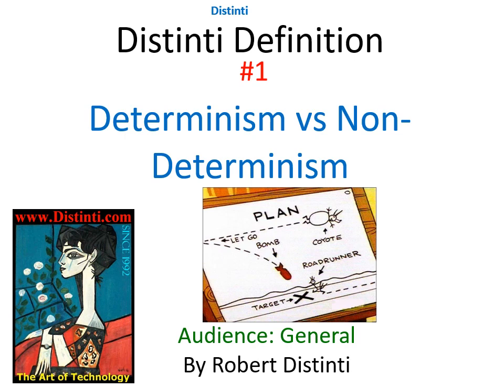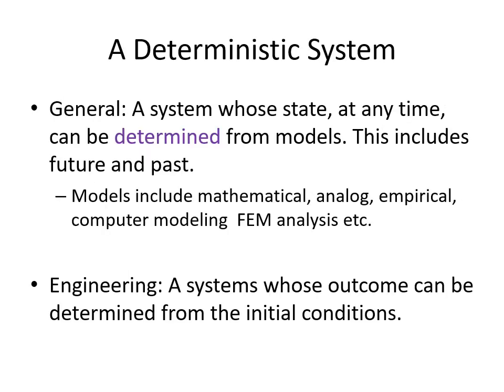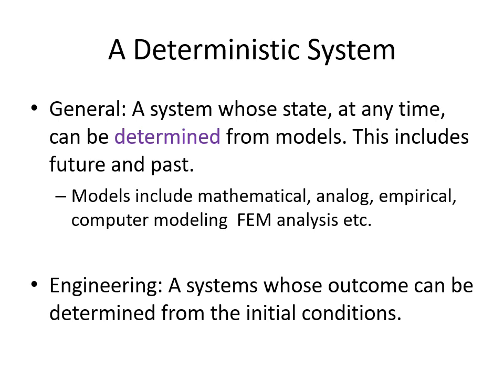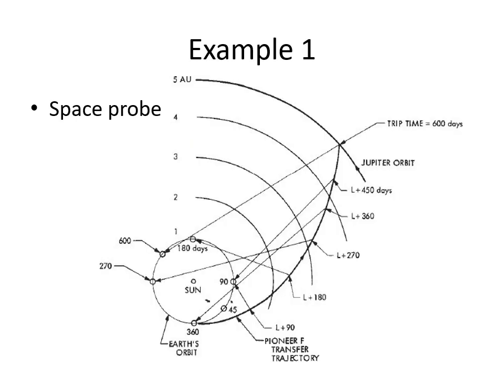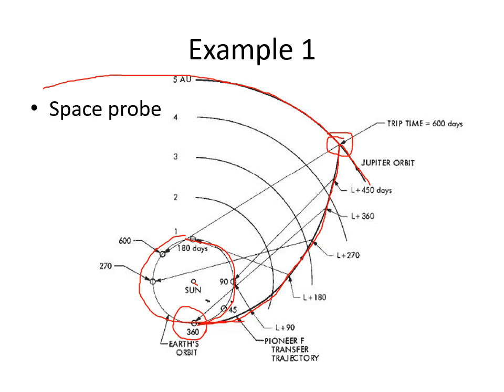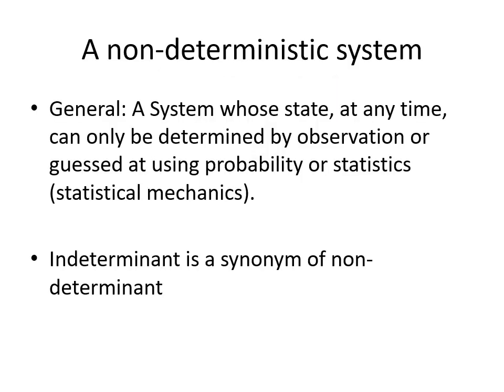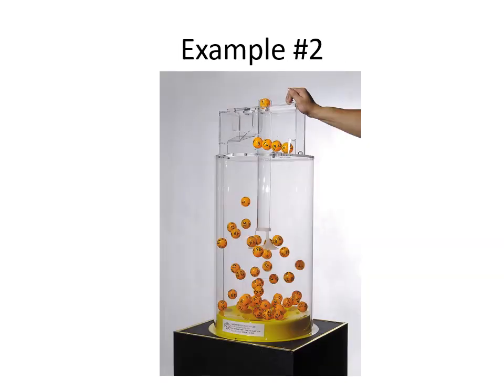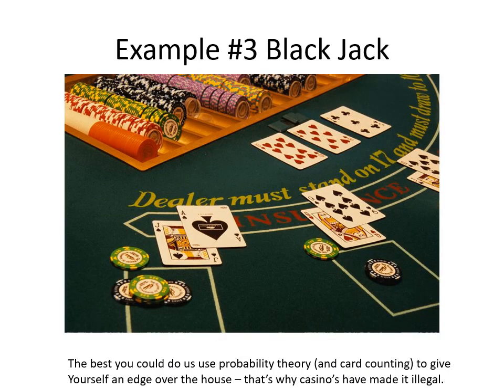emd001: Deterministic and Indeterminant Systems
I found out after making this than indeterminant is not a word -- so I'm making it a word.